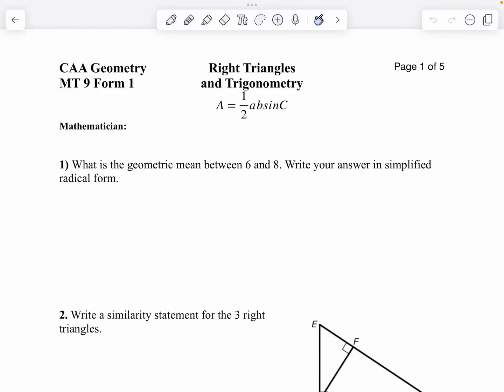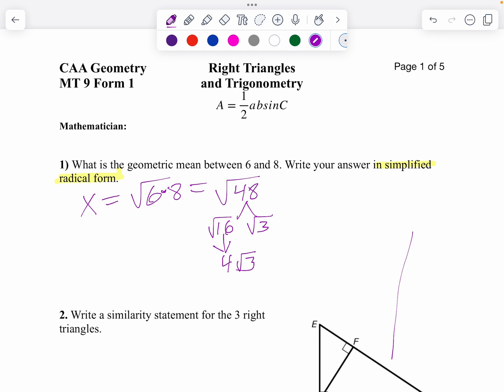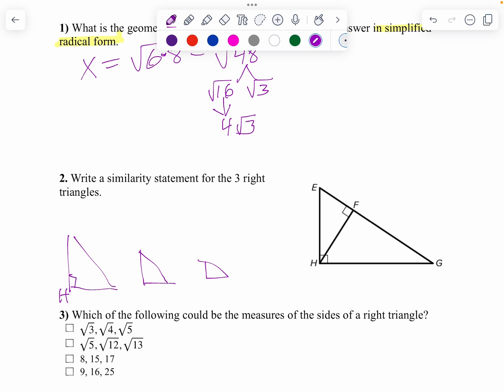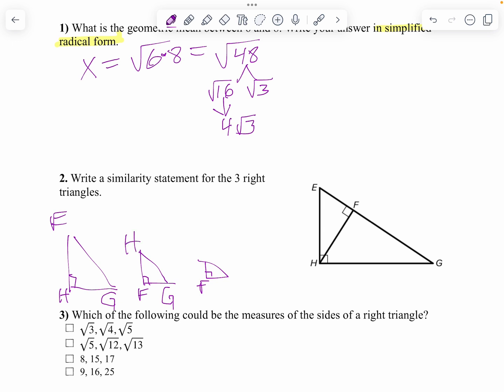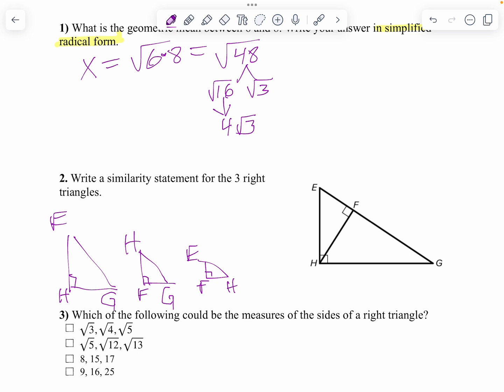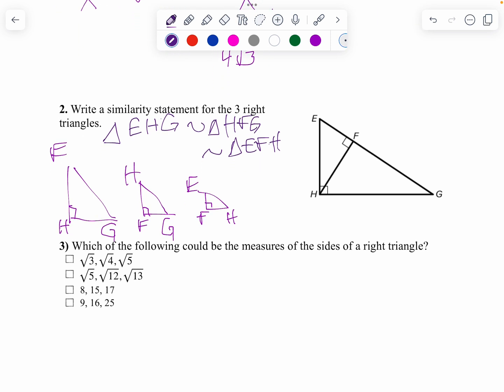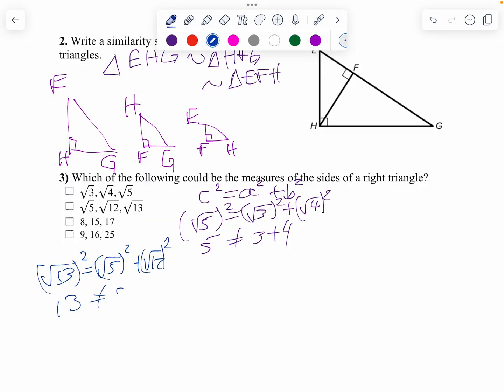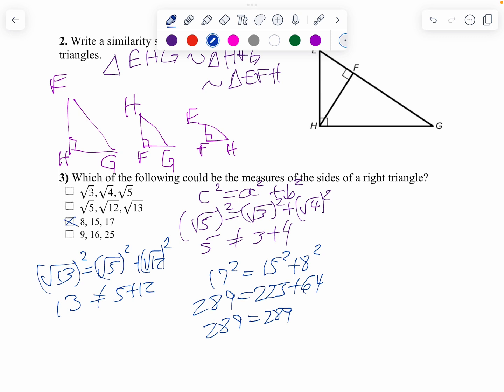MT 9 Final Page 1